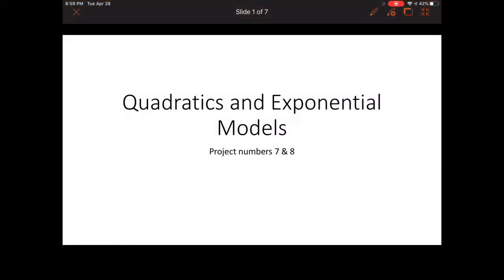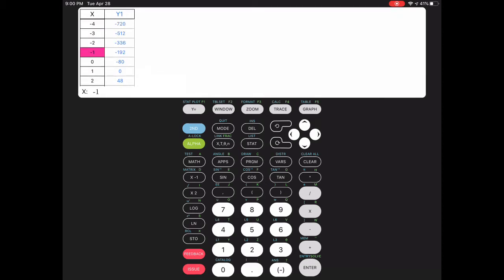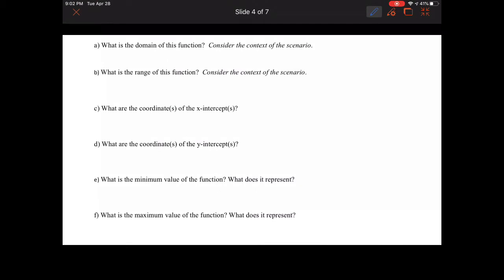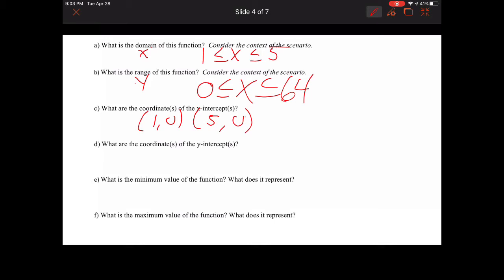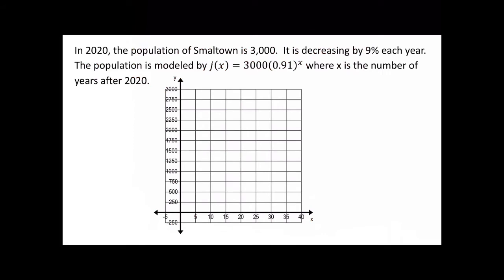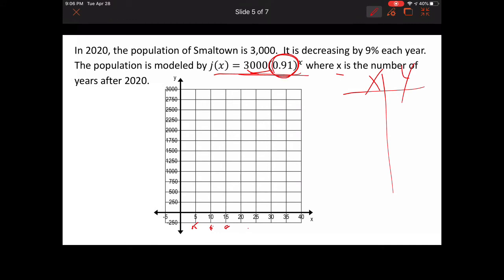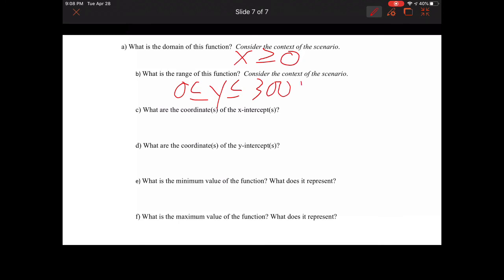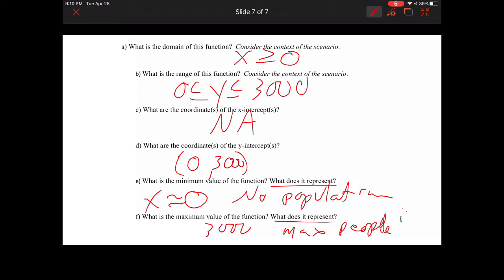Quad and Exp